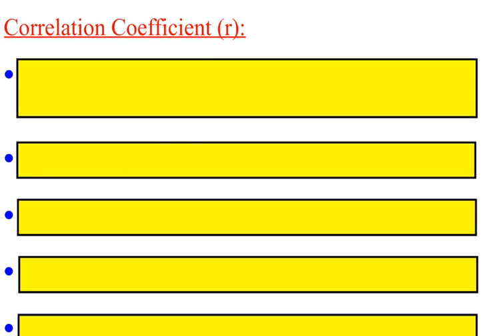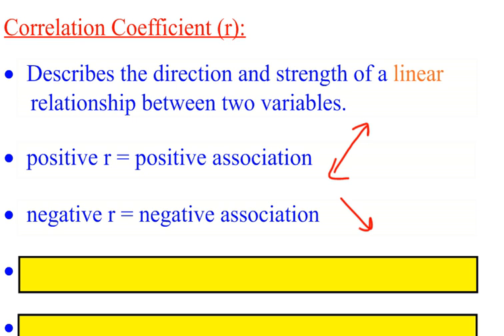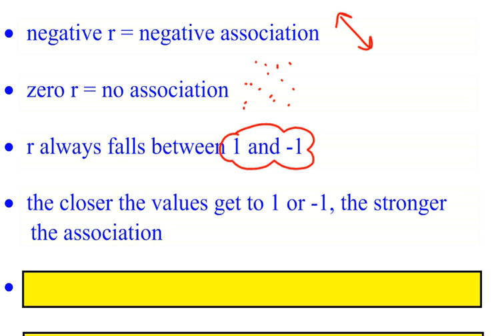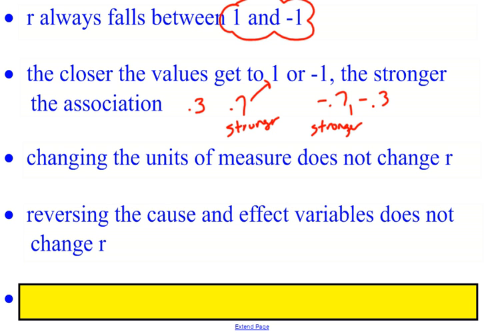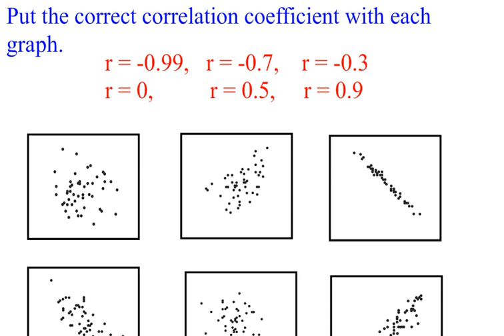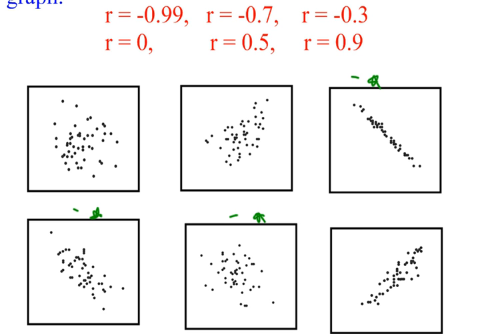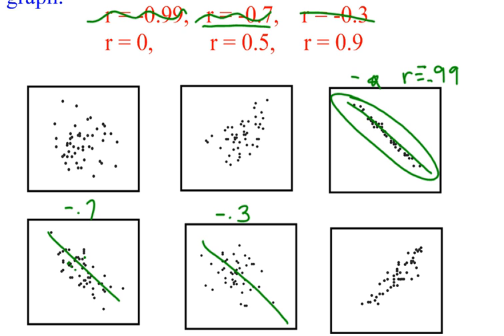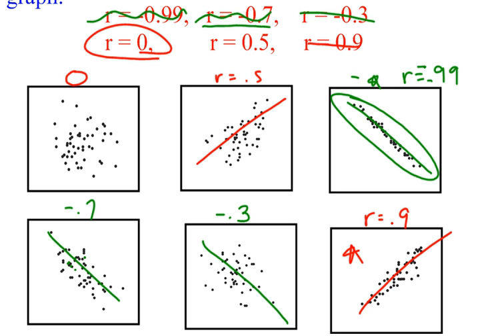15-3A Correlation Coefficient Graphs